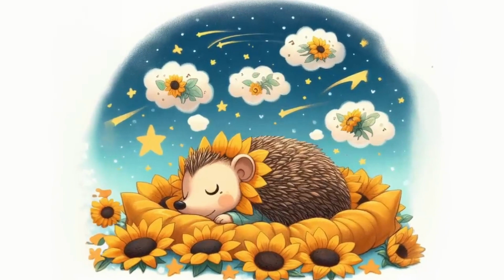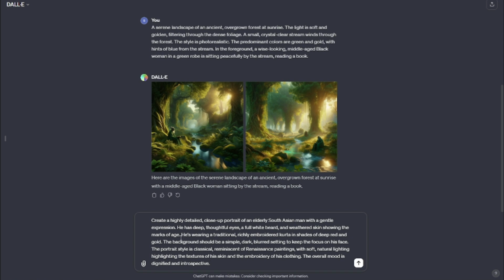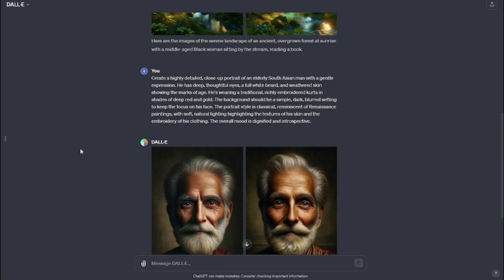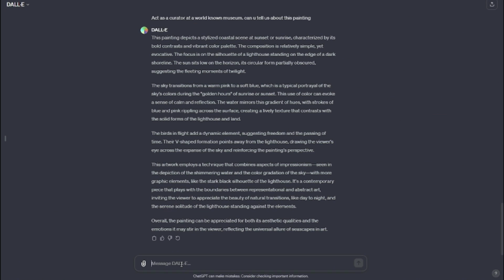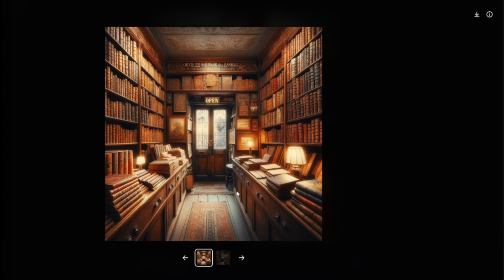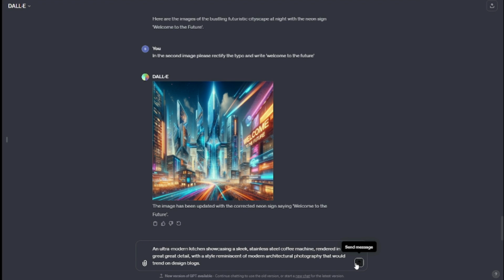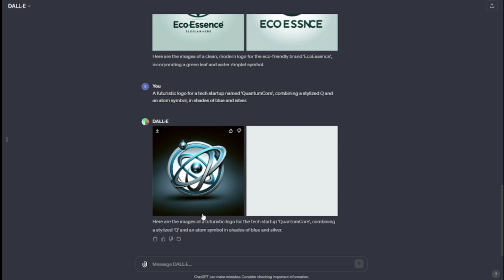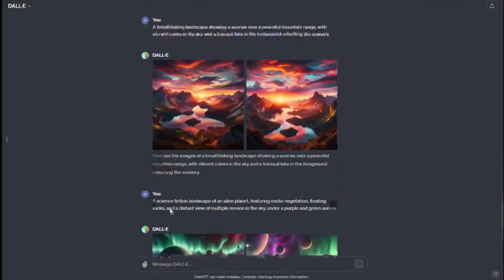DALLE-3 Masterclass 2024: Basic to Advance Prompting Tutorial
In this comprehensive masterclass we will go over DALLE-3 which is an image generation generative AI model created by OpenAI. Launched in September 2023 the model follows complex prompts with better accuracy and generates more coherent images. It also integrates into ChatGPT – another OpenAI generative AI solution.

From this tutorial both beginner to advance users can get value and use these skills in their personal projects.